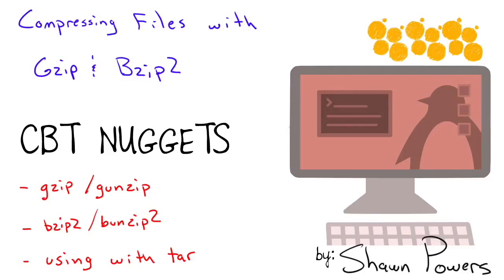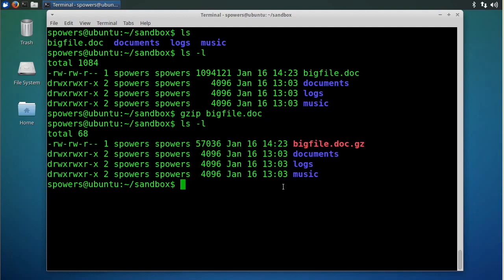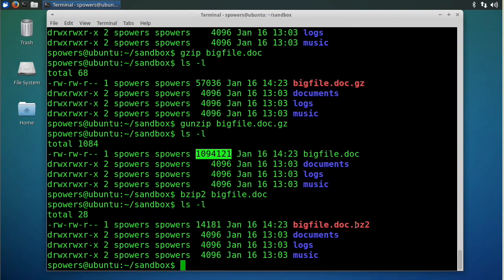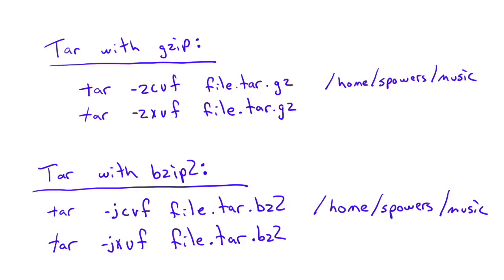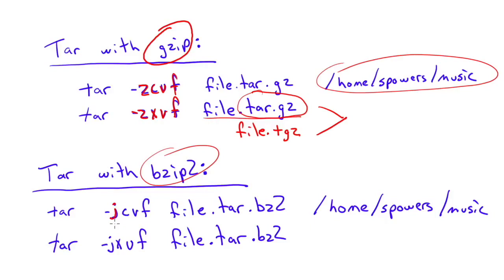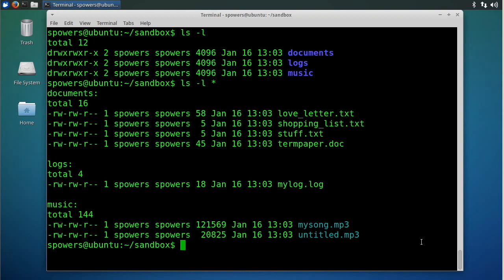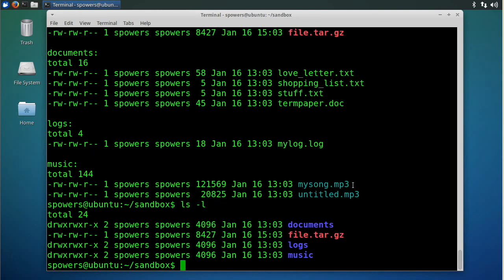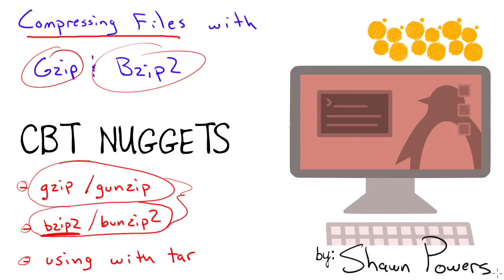Compressing with Gzip and Bzip2 in Linux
In this video, Shawn Powers covers how to compress files with Gzip and Bzip2. He’ll discuss the compress and uncompress processes using both of these tools. You’ll hear Shawn detail how to use those tools with the tar command, allowing you to compress things on the fly.

The differences between Gzip and Bzip2 begin with their history. Gzip has been around for quite a bit longer, and Bzip2 is a much newer compression algorithm.

Although Bzip2 takes more CPU power, it can compress things to a much greater degree than the older method. Each of these has utility in today’s workplace — the trick is knowing how and when to use each so you can maximize their usefulness.

Shawn goes to the command line and illustrates how easy it is to use either of these tools. By the end of the video, you’ll have a firm grasp on what these tools are, their advantages and disadvantages, and feel comfortable in employing either.